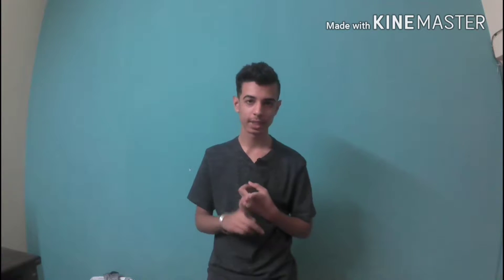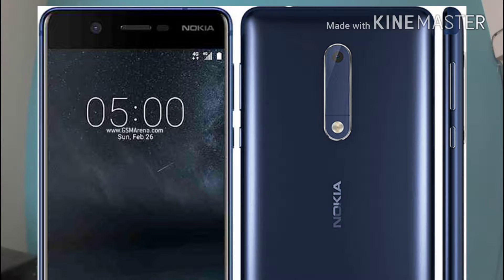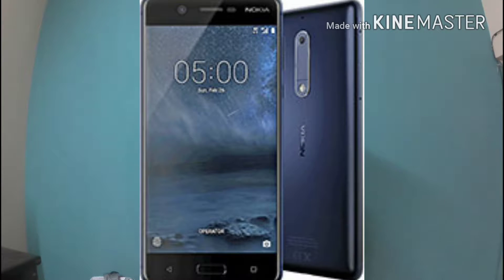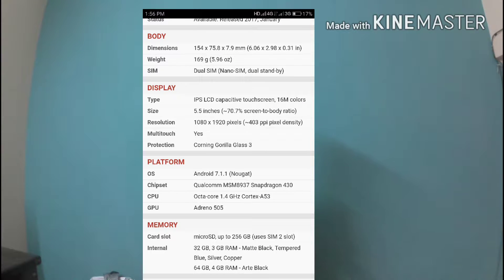Nokia 3, Nokia 5 & Nokia 6 India Launch on 13 June (Pricing,specs Leaked)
HELLO GUYS TODAY IN THIS VIDEO I WILL SHARE MY OPINIONS ON THE NOKIA PHONES WHICH WERE RECENTLY LAUNCHED IN INDIA

GUYS SHARE MY VIDEO SO THAT OTHER PEOPLE COME TO KNOW THAT ARE THE NOKIA PHONES WORTH BUYING??

GUYS I HOPE YOU FOUND THE VIDEO HELPFUL. SO THANK YOU GUYS FOR WATCHING AND I WILL SEE YOU IN MY NEXT VIDEO☺😀☺😀